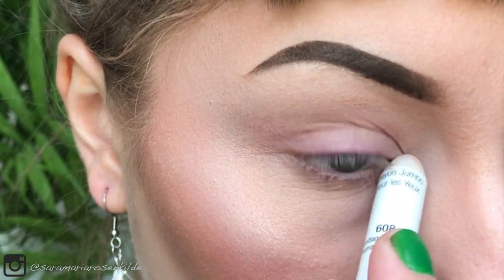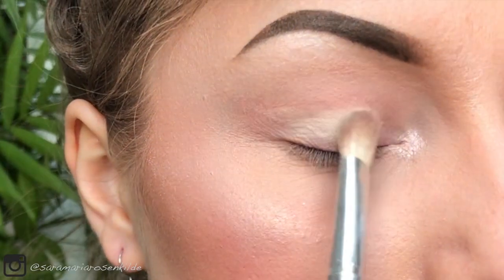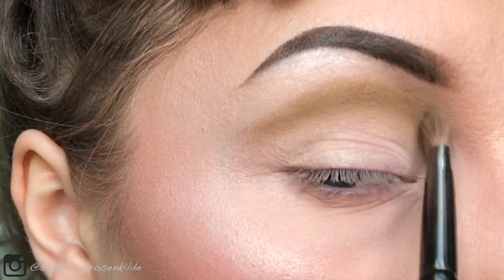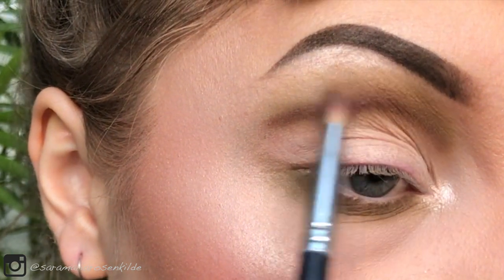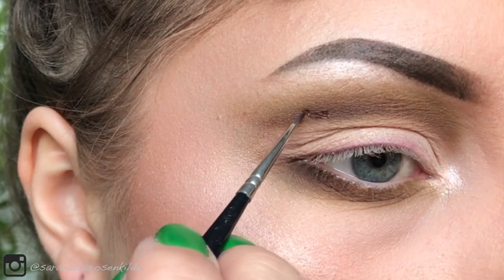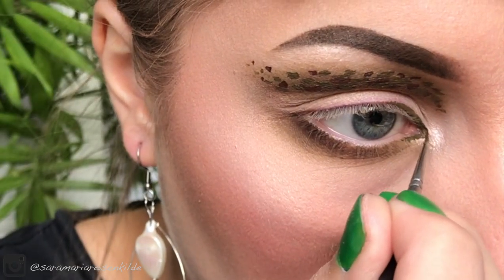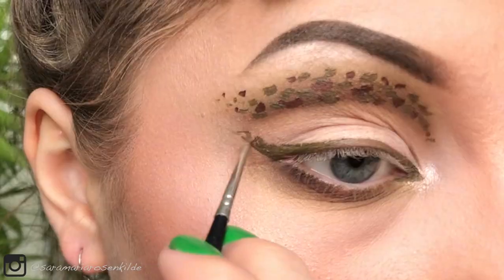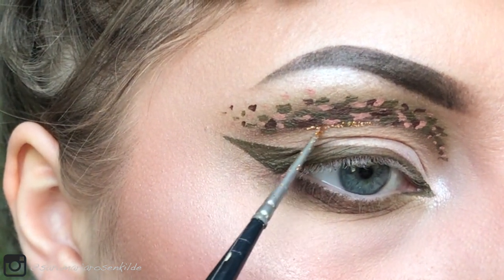Camouflage Eye Makeup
Camouflage Eyemakeup:

Products used:
Jeffree Star Cosmetics Androgyny Palette “Military” and “Dominatrix”, Velour Liquid Lipstick “Karma” and “Dominatrix”

Anastasia Beverly Hills Liquid Lipstick “Naked”

IT Cosmetics Naturally Pretty “Wonder” and “Transforming Hello Light”

Nyx Cosmetics Jumbo Pencil “Cottage Cheese”

Eldora False Eyelashes “Buttercup”